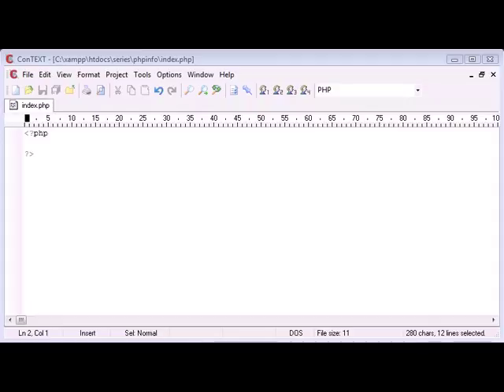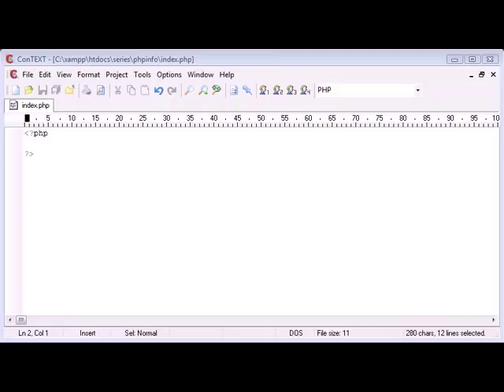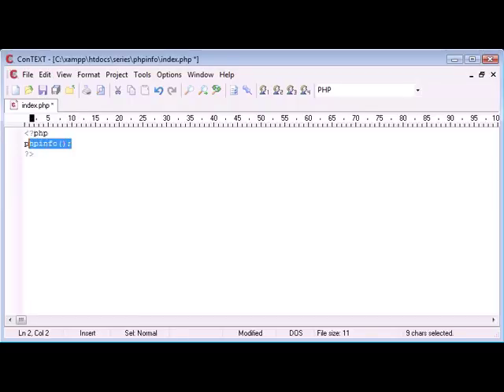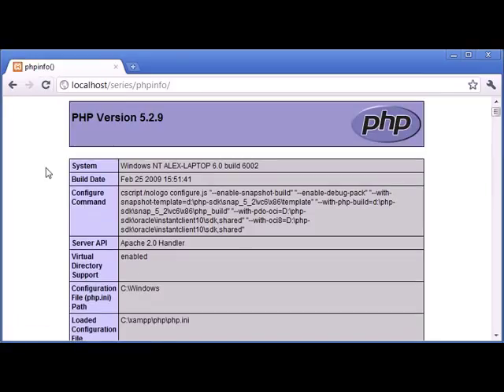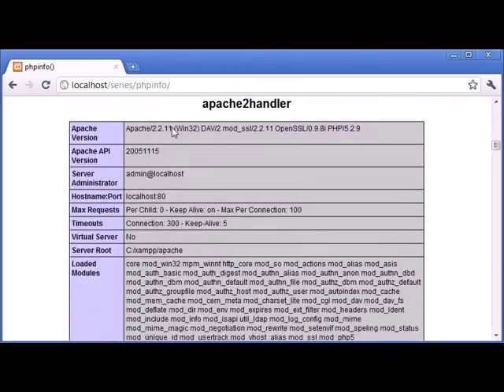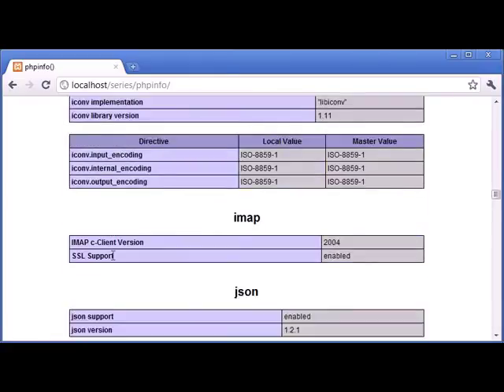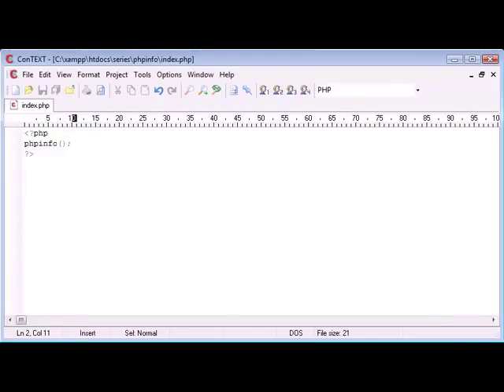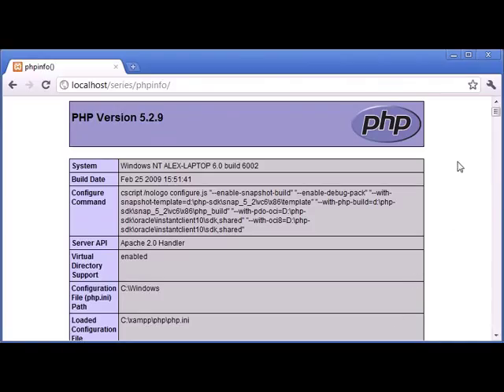Beginner PHP Tutorial 6 The phpinfo Function Computer tips and triks pro